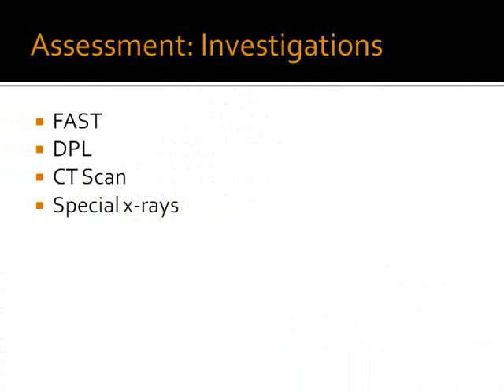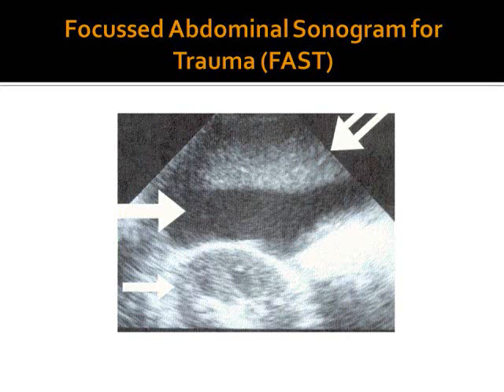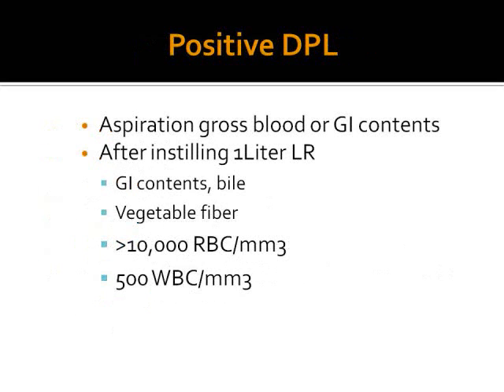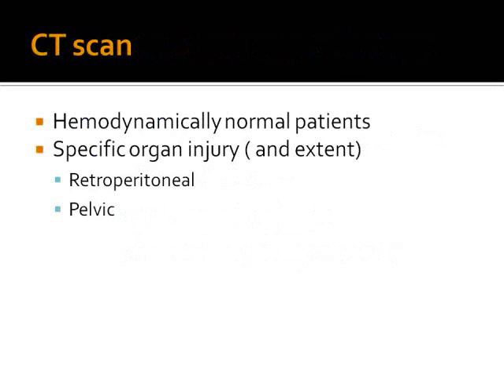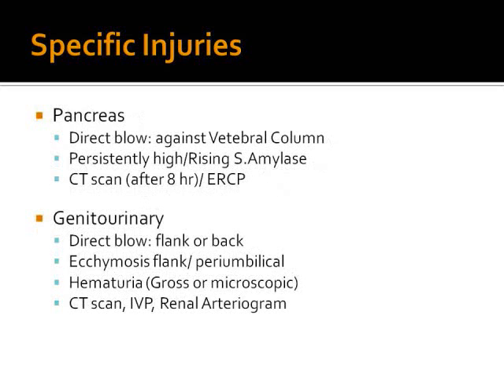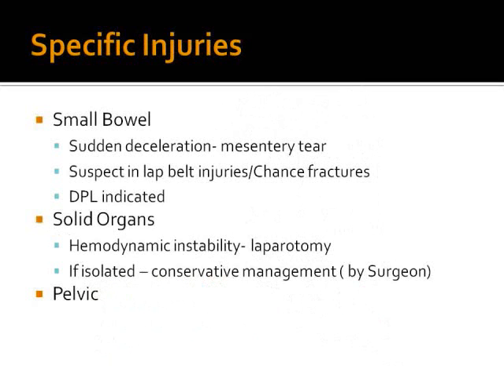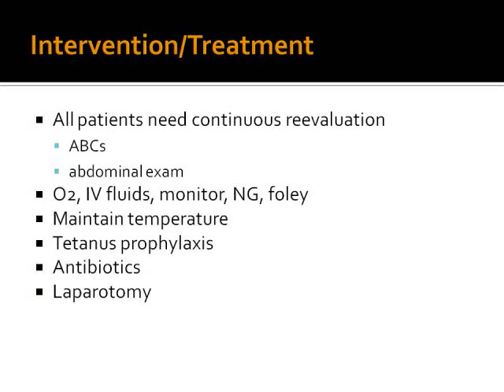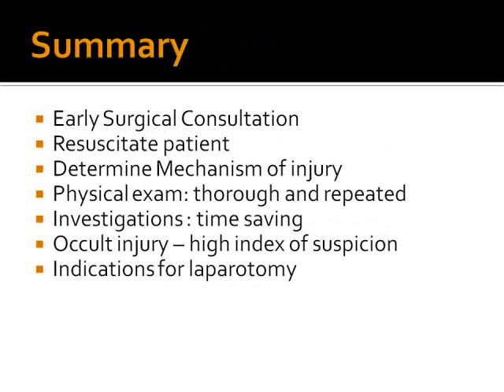Abdominal Trauma 2.wmv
Part 2 of lecture on abdominal trauma focussing on management.